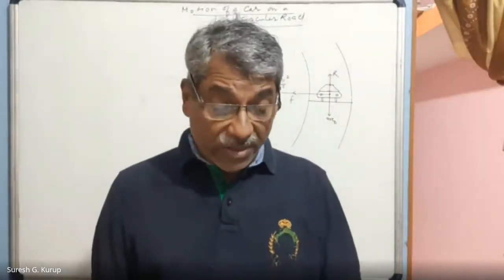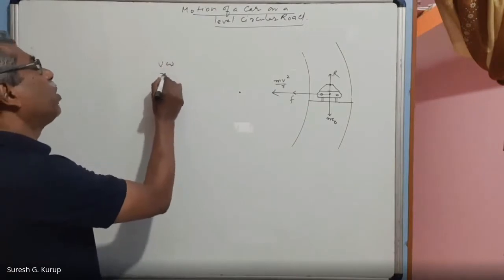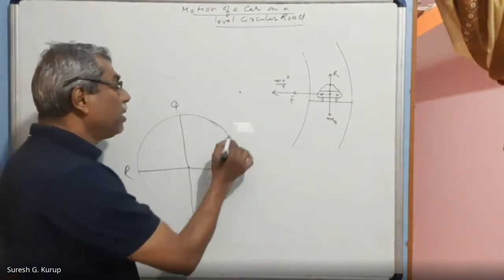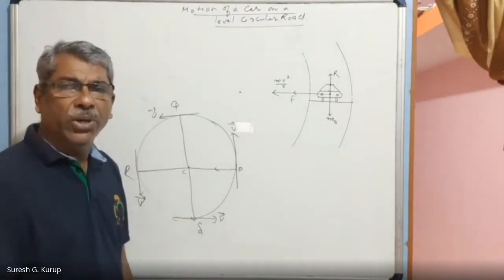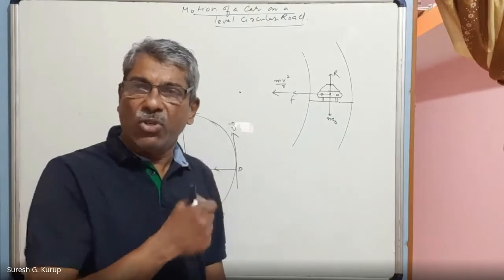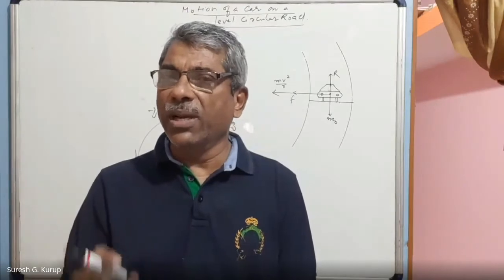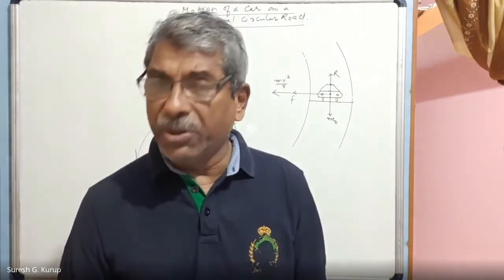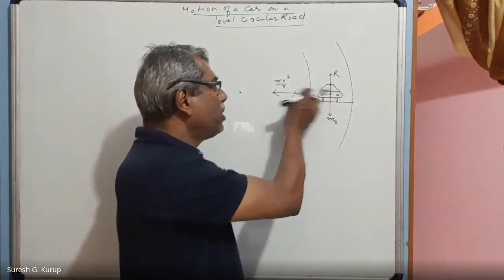Lecture 41 part 1